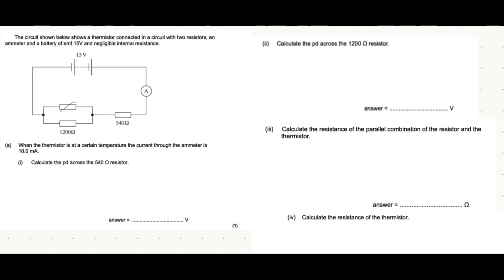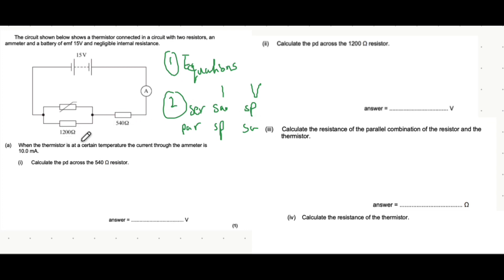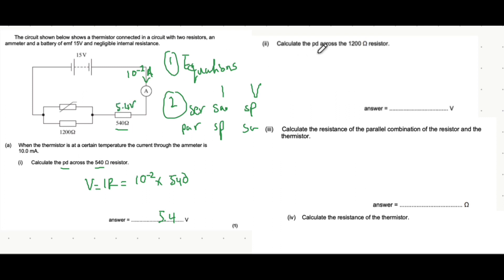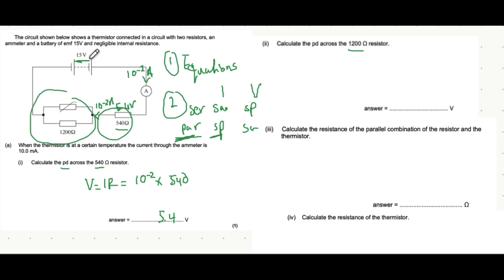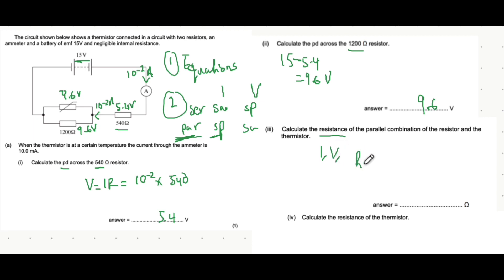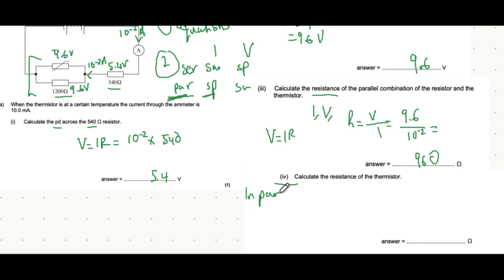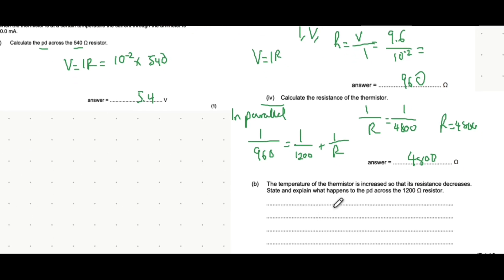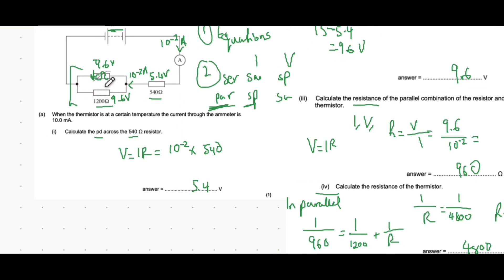Voltage Calculations in a Series Circuit- A Level Physics